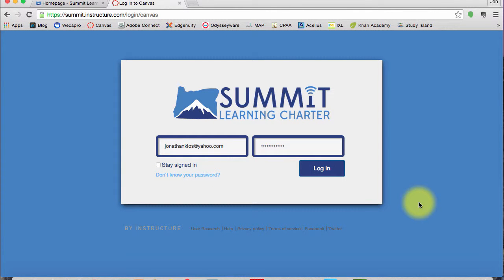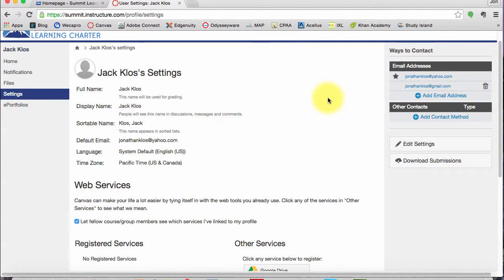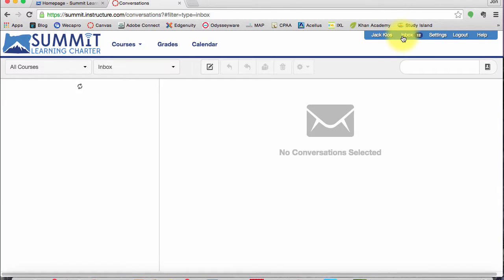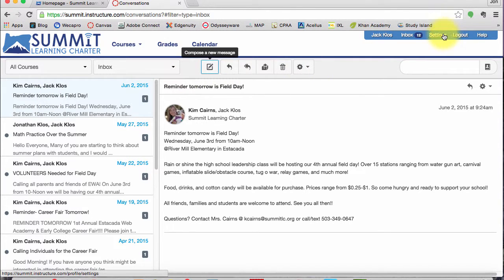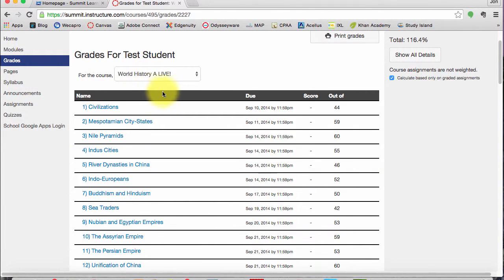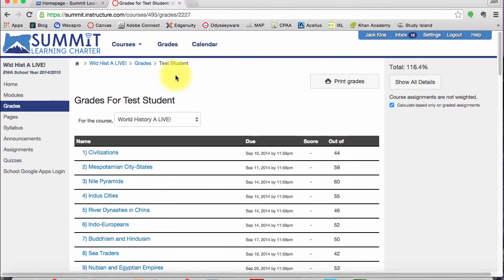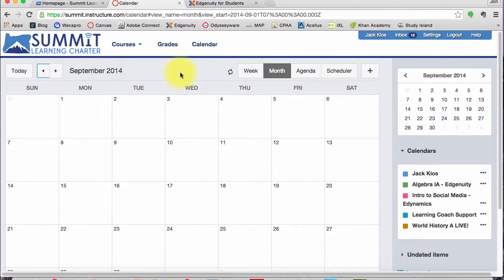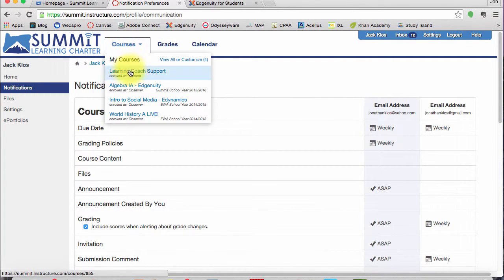Learning Coach Canvas Orientation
This is a video for learning coaches at Summit Learning Charter to help know how to use Canvas to get announcements, messages, and check their student's progress.